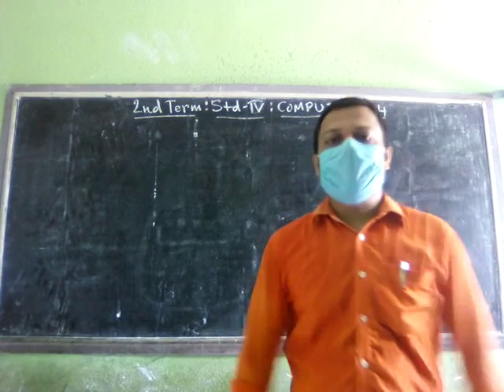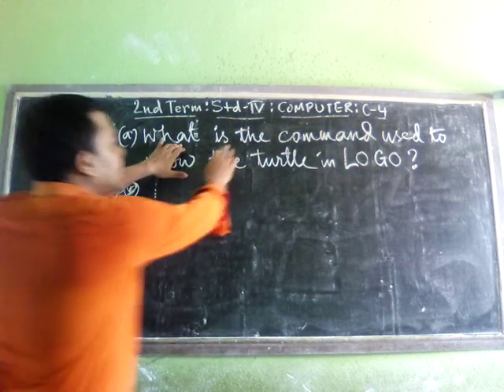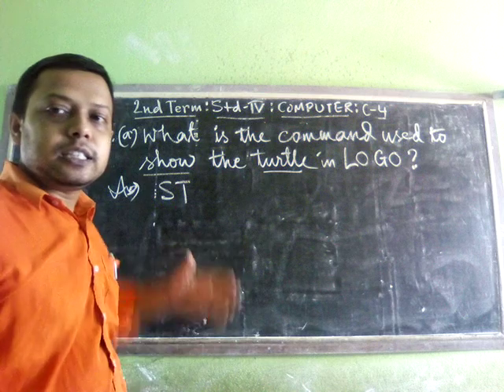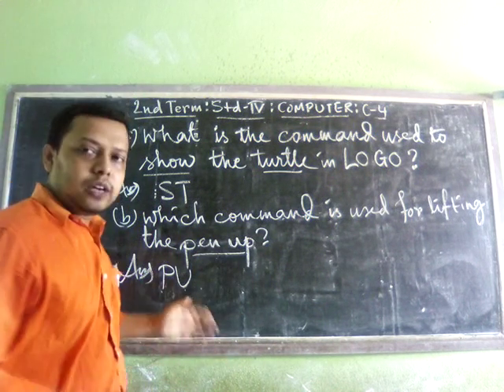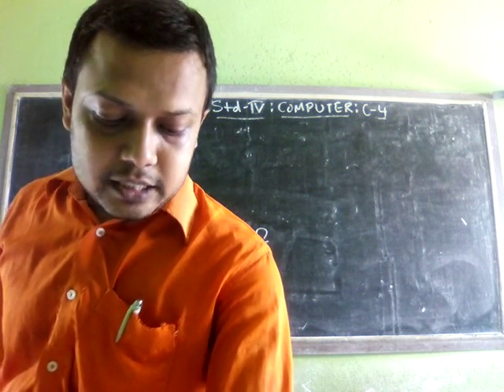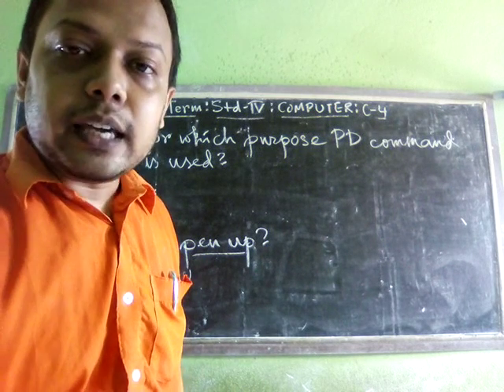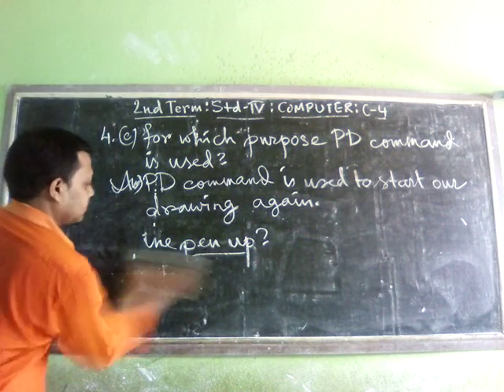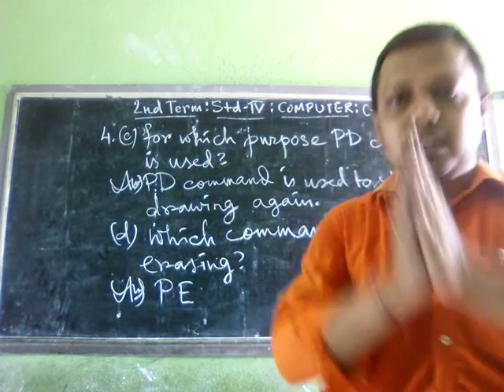STD - IV ( SUB - COMPUTER )